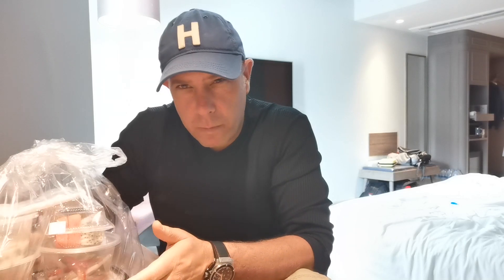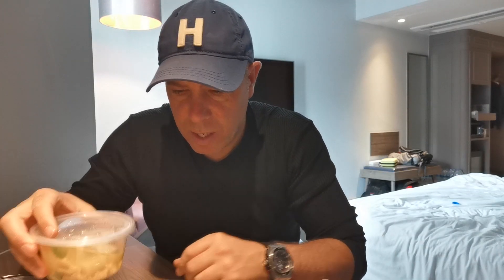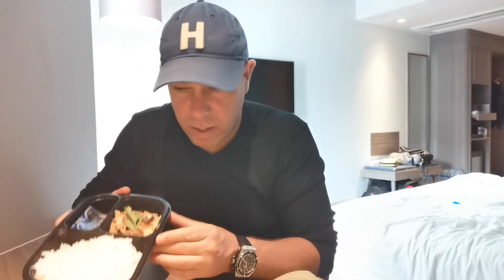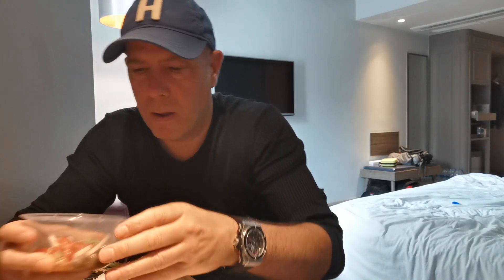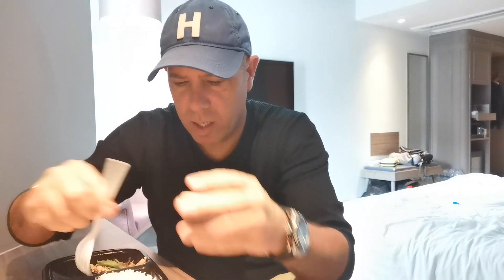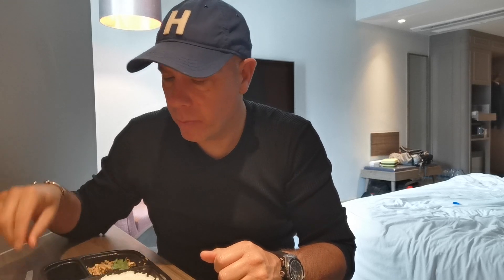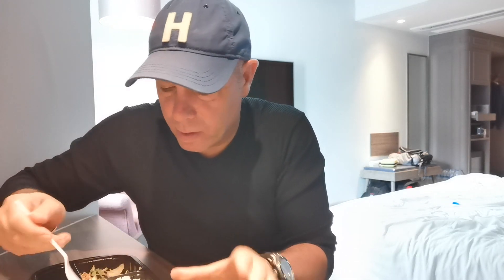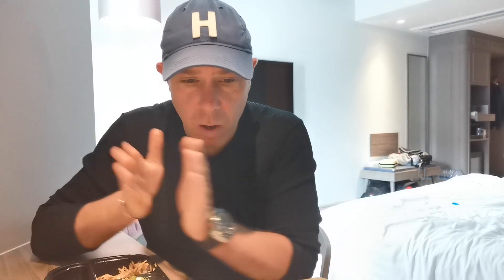Day 3 ASQ hotel lunch review Bangkok Thailand